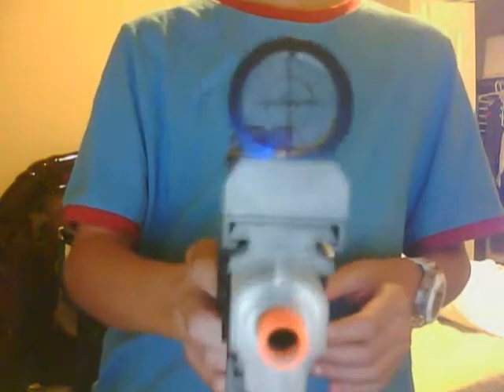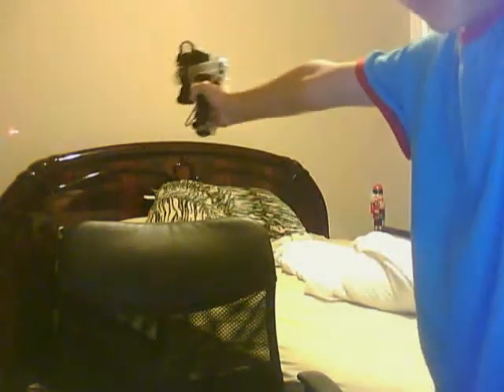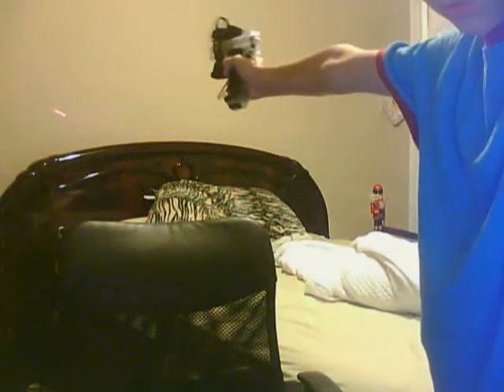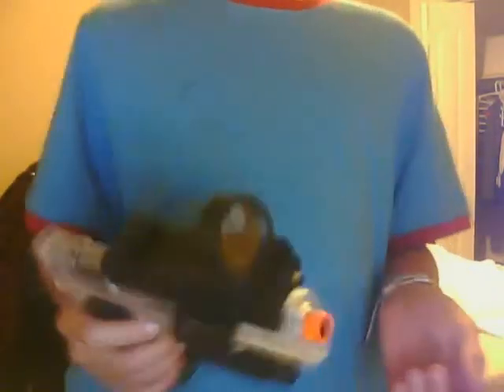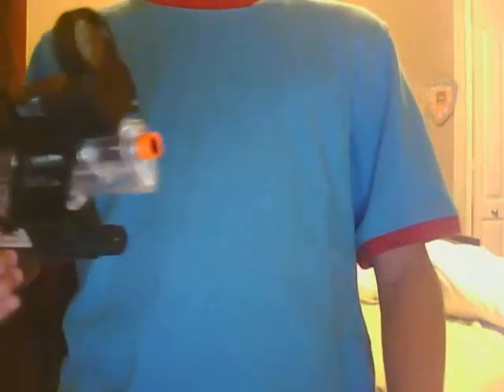COLT 1911 AIRSOFT PISTOL REVIEW!